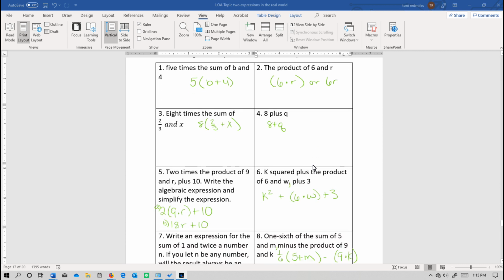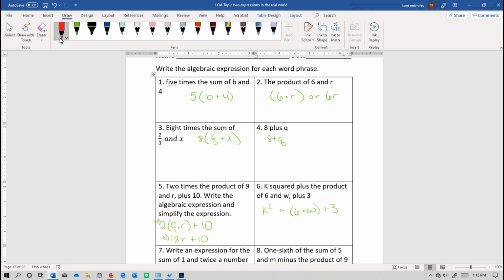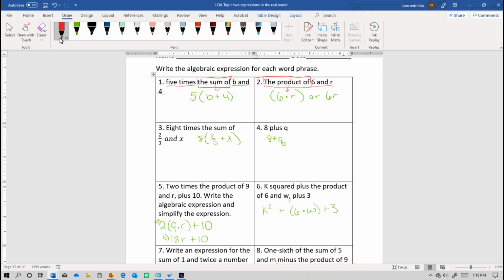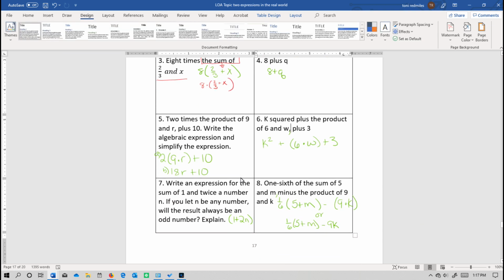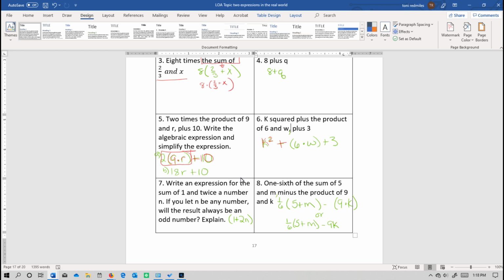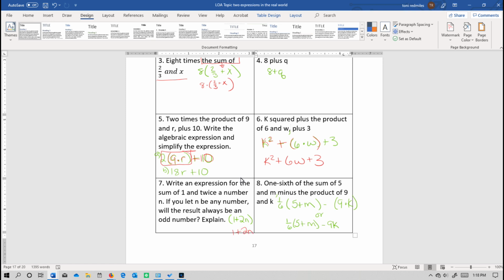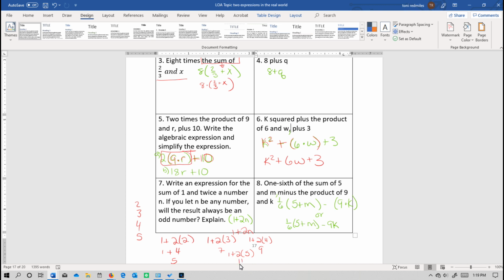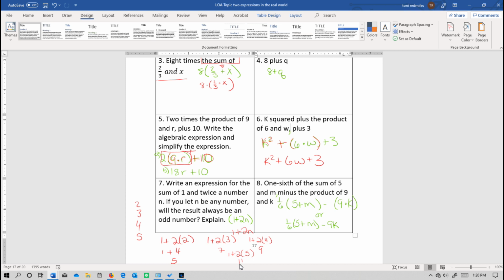Language of Algebra Worksheet 2-6